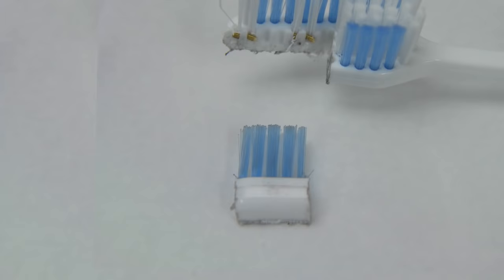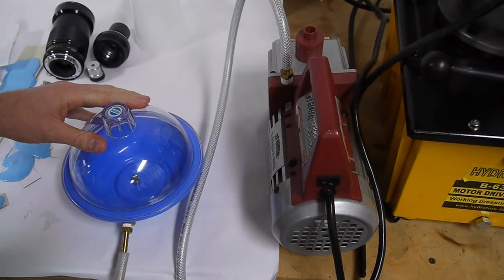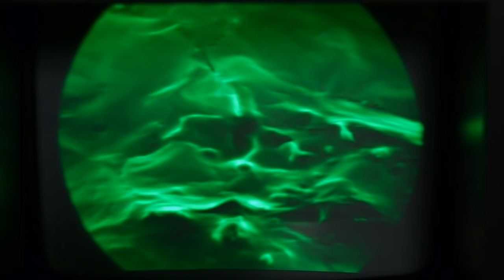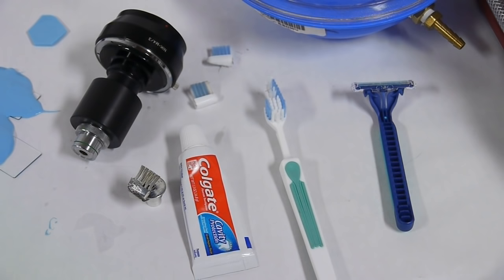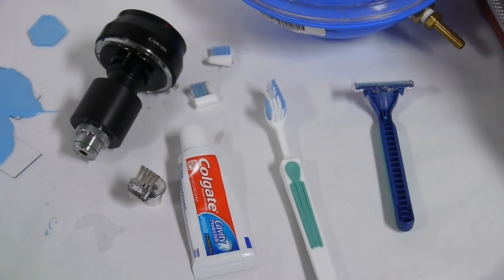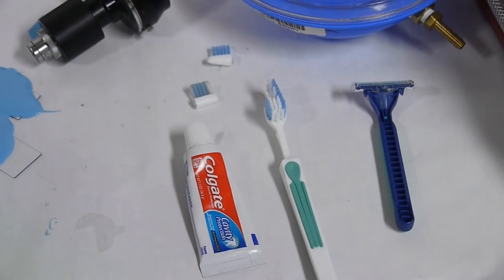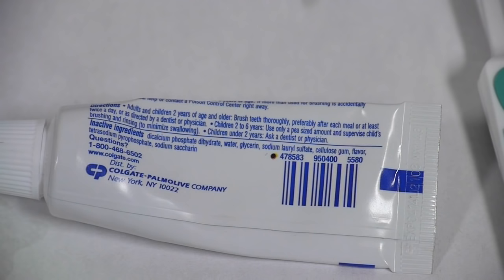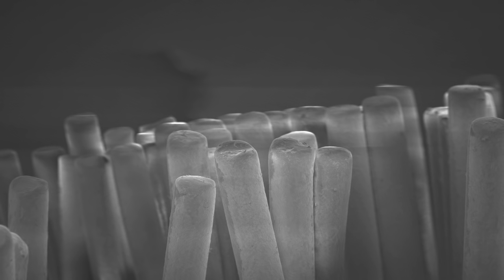Your toothbrush is worn-out!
See how your trusty toothbrush becomes worn out.

Special thanks to Harri Lähteenmäki and Johannes S. Zwilling for sending me the smooth zoom footage of the tungsten filament, and showing me how to use After Effects to get a much better effect.  I really appreciate it!